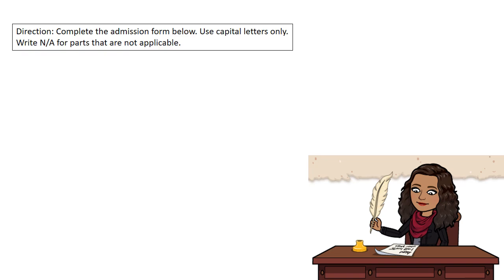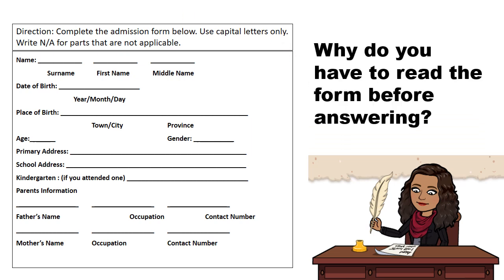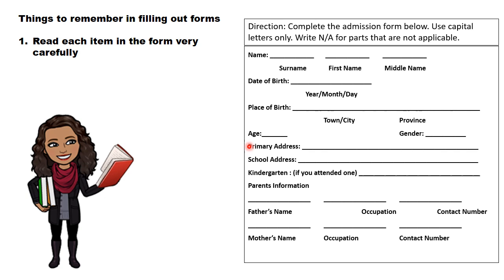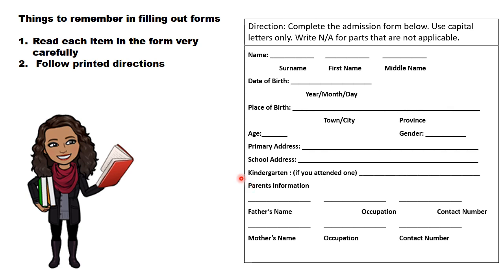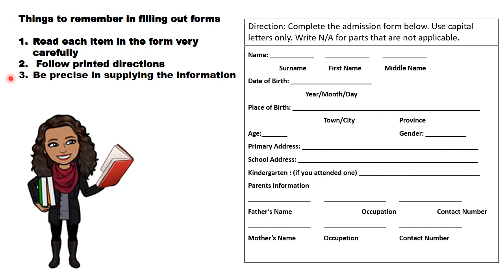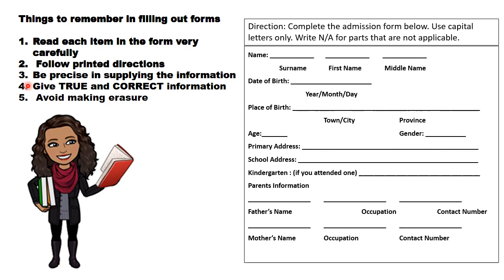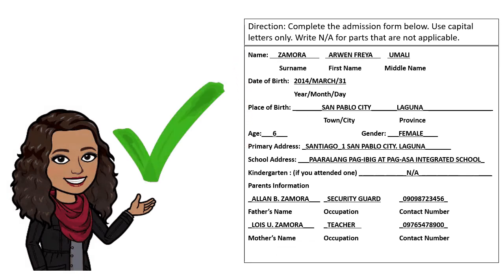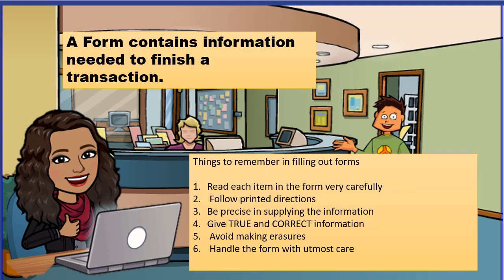How to Fill Out Forms Correctly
Forms are important in doing a transaction. Learn the things that you must remember in filling out a form.